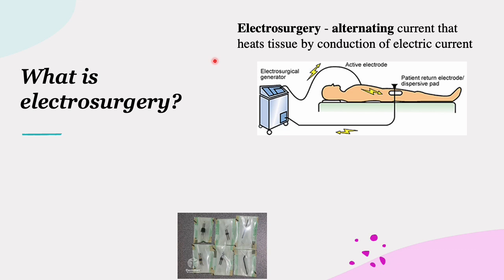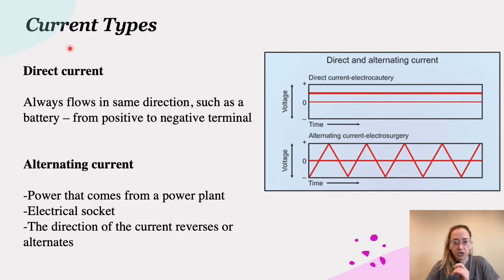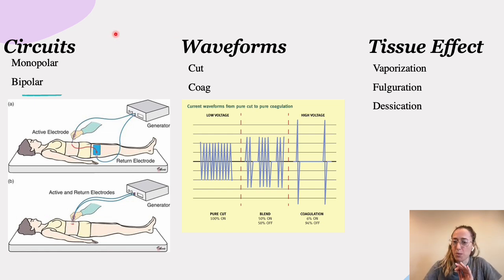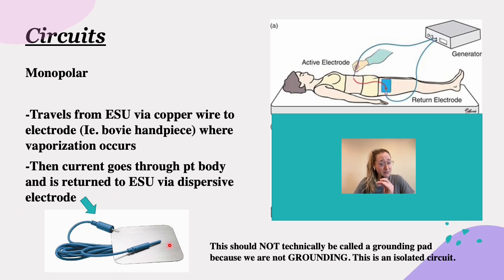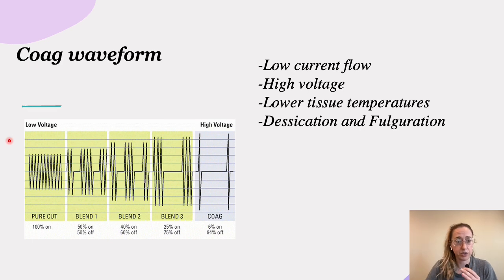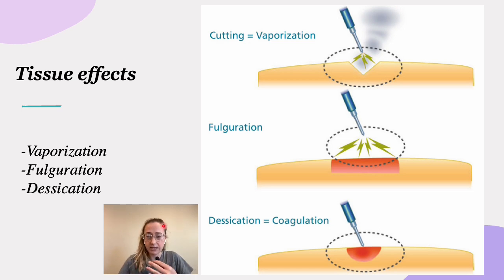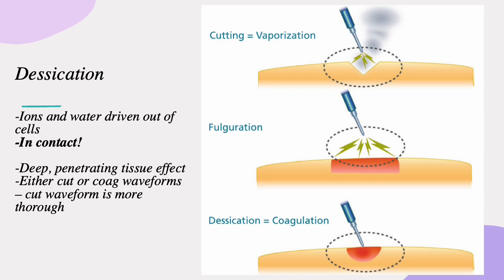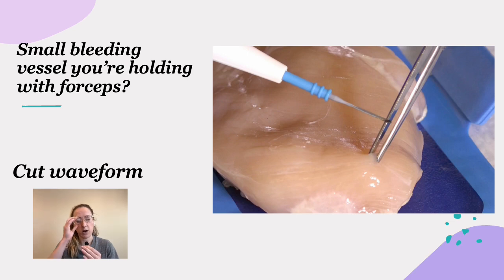Electrosurgery basics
Electrosurgery basics! Cut, coag, waveform, blend, vaporization, monopolar, bipolar! What do they all mean?! Check it out in this video! :)